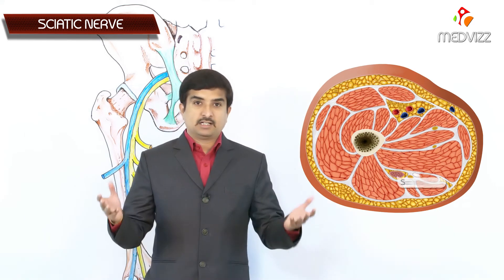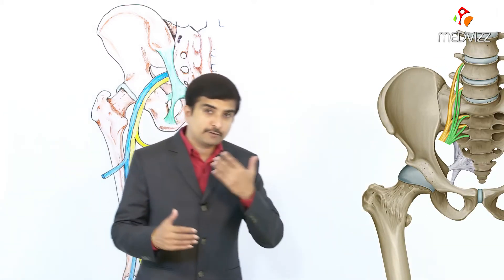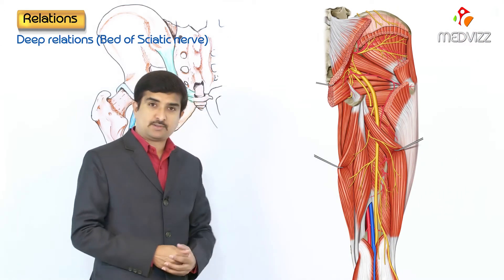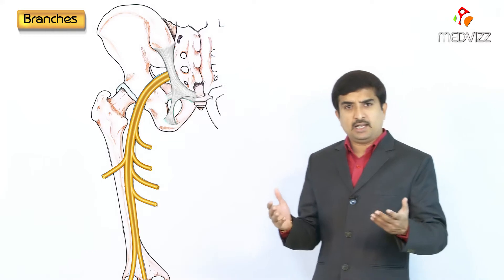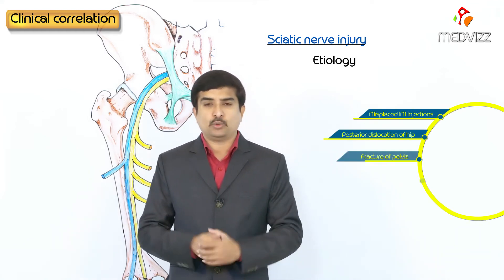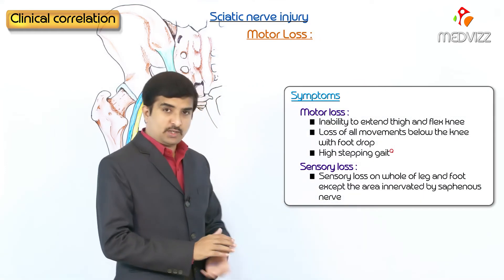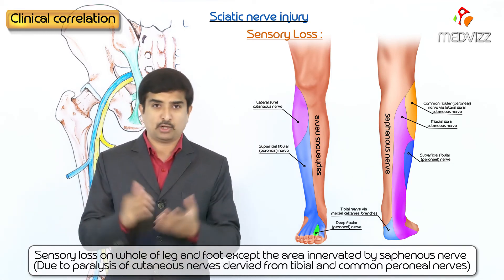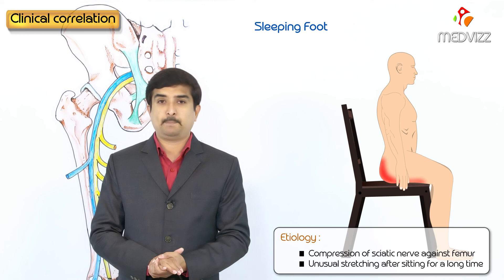Sciatic Nerve - Formation, Branches, Relations, Distribution and Clinical Anatomy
The sciatic nerve is the thickest nerve in the body. It is about 1.5 to 2 cm wide at the beginning. It arises from sacral plexus in the pelvis and consists of two parts—tibial part and common peroneal part
The tibial part is formed by the ventral divisions of anterior primary rami of L4, L5; S1, S2, S3.
The common part is formed by the dorsal divisions of anterior primary rami of L4, L5; S1, S2.

Course
In the pelvis, it lies in front of piriformis under cover of its fascia. It enters the gluteal region through greater sciatic foramen below the piriformis. Here it runs downward with slight lateral convexity and passes between the ischial tuberosity and greater trochanter.
It enters the gluteal region through the greater sciatic foramen below the piriformis. (It is the most lateral structure emerging through the greater sciatic foramen below the piriformis.) It runs downward and slightly laterally under cover of gluteus maximus midway between the greater trochanter and the ischial tuberosity, and enters the back of the thigh at the lower border of the gluteus maximus. The sciatic nerve is described in detail in
It enters the back of thigh at the lower border of the gluteus maximus and runs vertically downward. Just above or at the superior angle of the popliteal fossa (approximately at the junction of upper two-third and lower one-third of
the back of thigh) it divides into two terminal branches— tibial and common peroneal nerves.

Relations
Superficial Relations
From above downward, the sciatic nerve is related to:
(a) Gluteus maximus (in the gluteal region).
(b) Long head of biceps femoris (in thigh).
The sciatic nerve is accessible on the back of thigh, only in the angle between the gluteus maximus and long head of biceps femoris
Deep Relations (Bed of the Sciatic Nerve) From above downward the sciatic nerve is related to
(a) Body of ischium (posterior surface).
(b) Tendon of obturator internus and associated gemellus superior and gemellus inferior muscles.
(d) Adductor magnus.
Branches
1. Articular branches to the hip joint arise in the gluteal region.
2. Muscular branches to the hamstring muscles arise in the lower part of the gluteal region or in the upper part of the thigh from the medial side of the nerve.
3. Muscular branch to the short head of biceps femoris arises in the lower part of the thigh from the lateral side of the nerve
All the muscular branches of the sciatic nerve arise from the medial side except nerve to short head of biceps femoris, which arises from the lateral side.

Intramuscular injection in gluteal region: The gluteal region is one of the commonest sites of intramuscular injection of drugs. It is given in the gluteus medius muscle at this site. If given randomly it may damage the sciatic nerve. It is safe only when it is given in the upper lateral quadrant of the gluteal region or above the line extending PSIS to the upper border of greater trochanter.
• Sciatic nerve block: The sciatic nerve is blocked by injecting an anesthetic agent a few centimeters below the midpoint of the line joining the PSIS and the upper border of the greater trochanter.
• Piriformis syndrome: It is a clinical condition characterized by pain in buttock due to compression of the sciatic nerve by the piriformis. It commonly occurs in sports that require excessive use of gluteal muscles

Sleeping foot: The sciatic nerve is uncovered on the back of thigh in the angle between the lower border of gluteus maximus and long head of biceps femoris. The temporary compression of the sciatic nerve against femur at the lower border of gluteus maximus causes paresthesia in the lower limb. It is called “sleeping foot”,
Surface Markings
The sciatic nerve is marked on the back of thigh by joining the following three points:
1. First point is marked 2.5 cm lateral to the midpoint of the line joining the anterior superior iliac spine and ischial tuberosity.
2. Second point is marked midway between the ischial tuberosity and greater trochanter.
3. Third point is marked at the junction of the upper two third and lower one-third of the back of the thigh.
Surface Marking of Sciatic Nerve in the Gluteal Region
(Fig. 24.15)
To represent the course of sciatic nerve in the gluteal region, two points are located—upper and lower.
1. The upper point is located about 2.5 cm lateral to the midpoint of a line joining the PSIS and ischial tuberosity.
2. The lower point is located midway between the greater trochanter and the ischial tuberosity.
A thick (about 2 cm wide) curved line (with outward convexity) joining these two points represents the sciatic nerve.